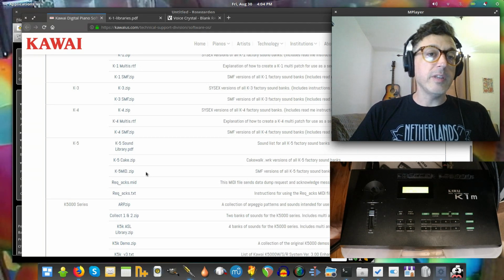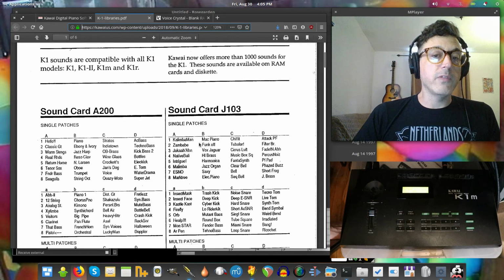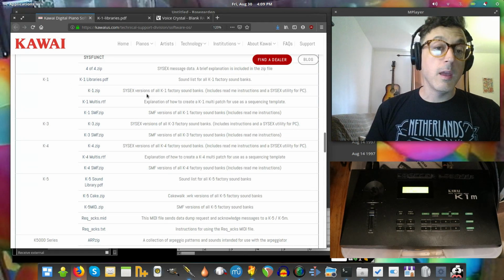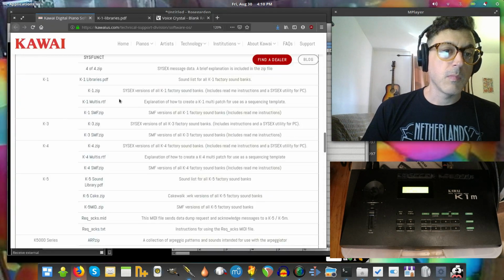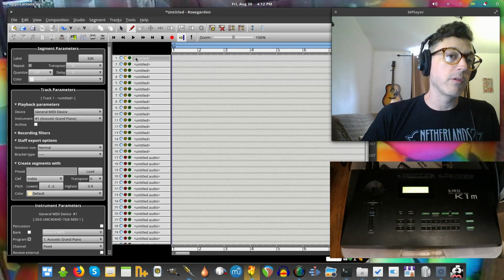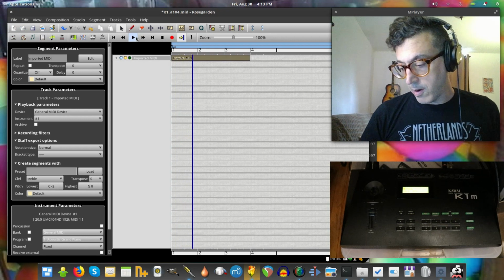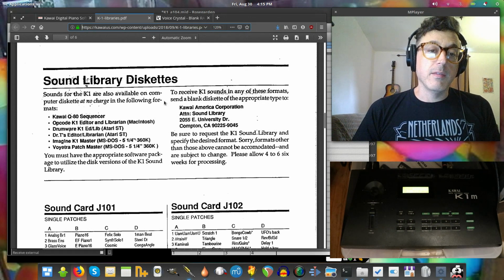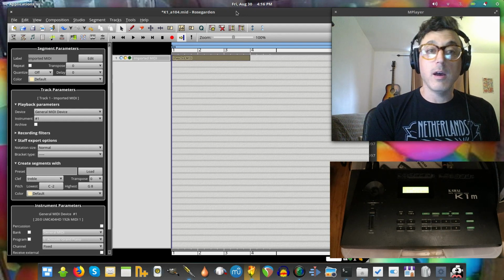Kawai K1 Free Patches and How To Transfer With Standard MIDI Files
In this tutorial I show you how you can download tons of free patches for the K1 from Kawai's website and how to transfer them to your K1 using any midi program and a standard midi cable. Here's the link to the Kawai K1 downloads and here's my old tutorial on transferring sysex with MidiOx You will also need a midi cable to connect your K1 to your computer like this one